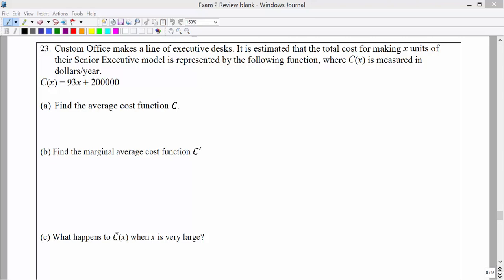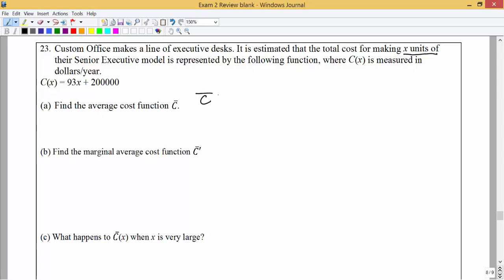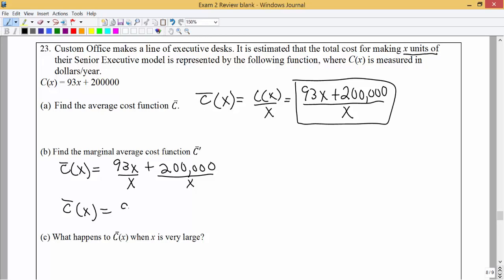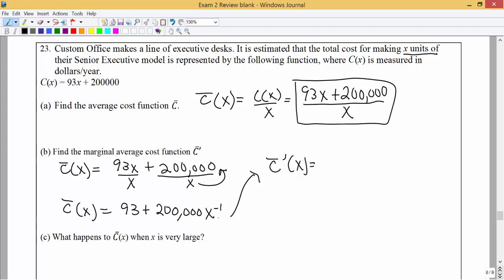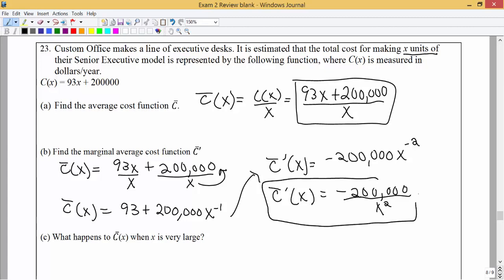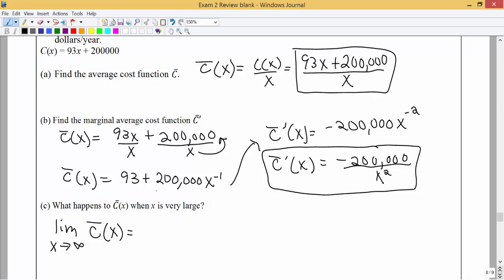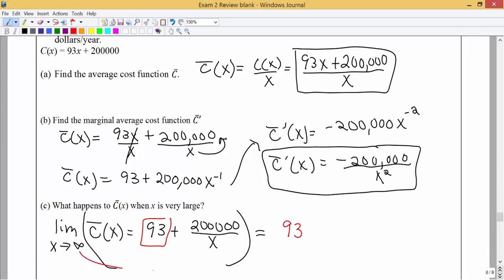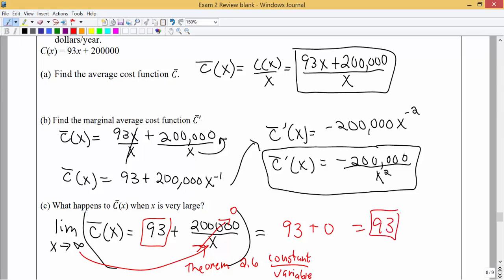1325 Exam 2 Review #23